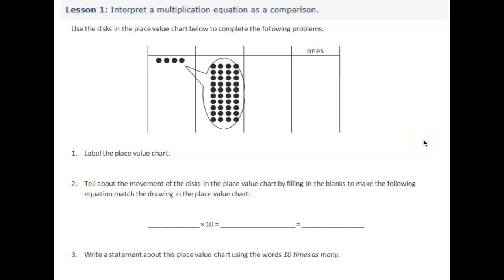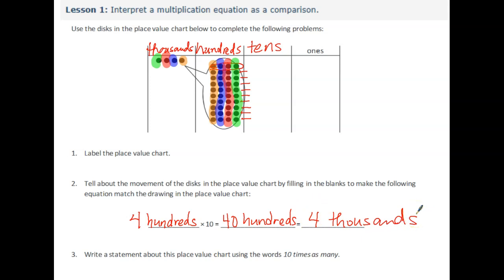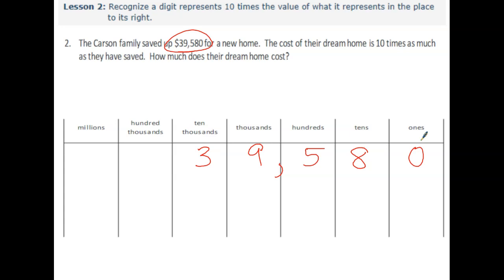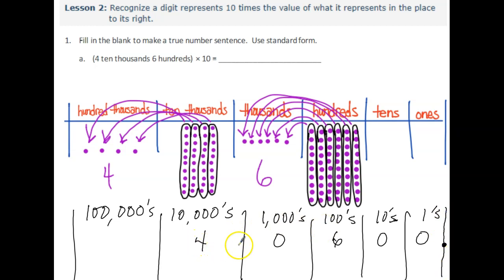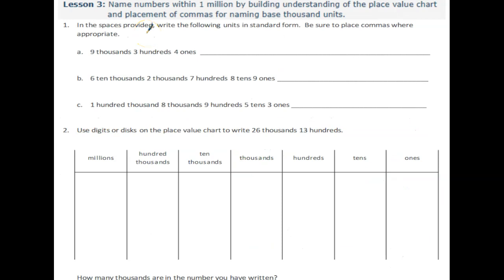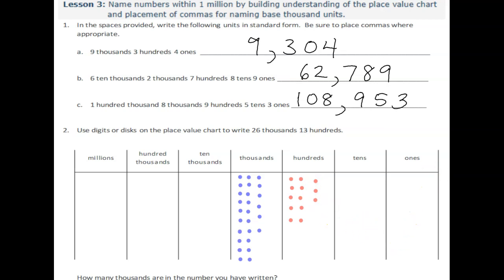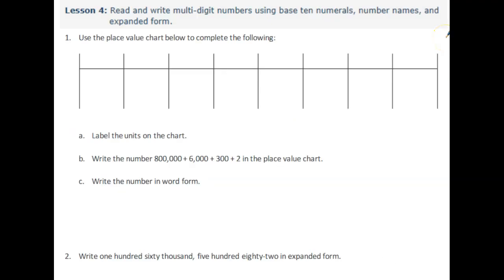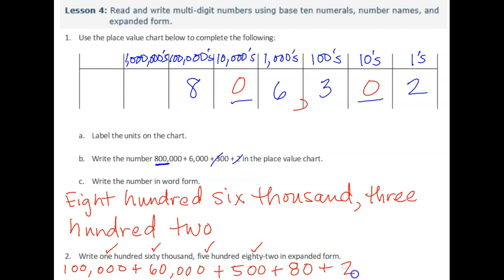Grade 4 Module 1 Topic A Review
Place Value of Multi-Digit Whole Numbers